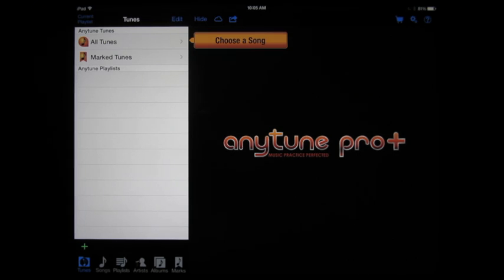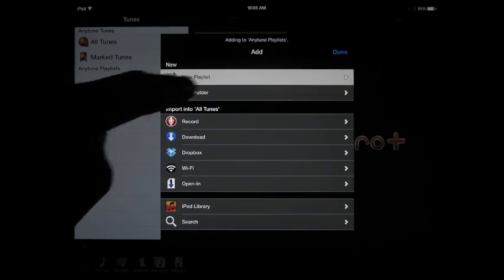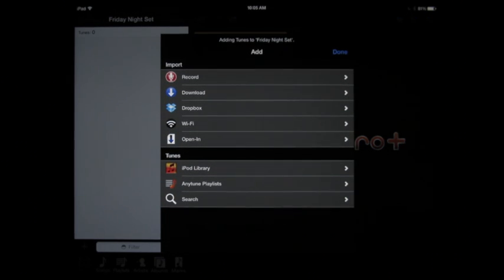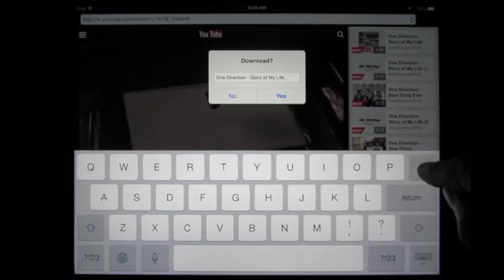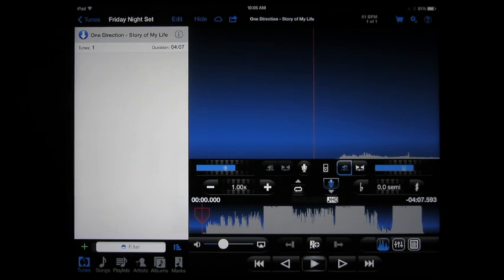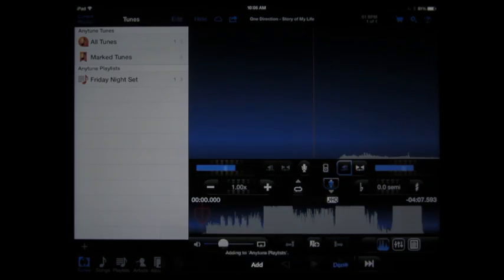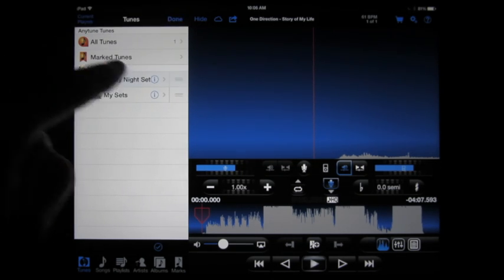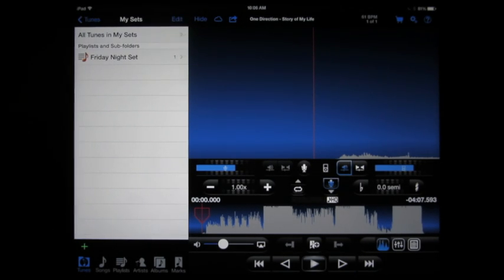Using Playlists and Folders as Set Lists : Anytune App 3.9 - Slow Downer Music Practice Perfected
The new playlist and folder support added as part of Anytune 3.9 makes it easy to organize your songs in a way that is useful for you. This video shows you how to go about creating folder and playlist for use as a set list for practicing or live performance.